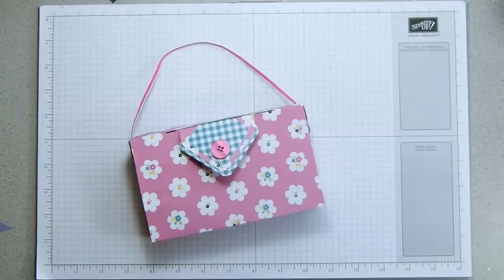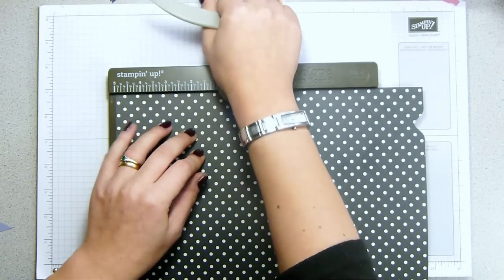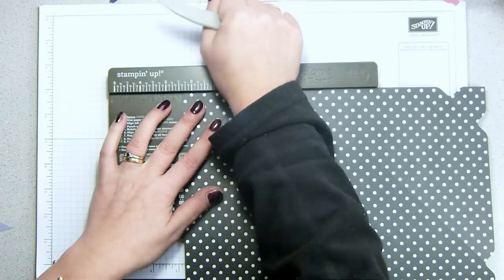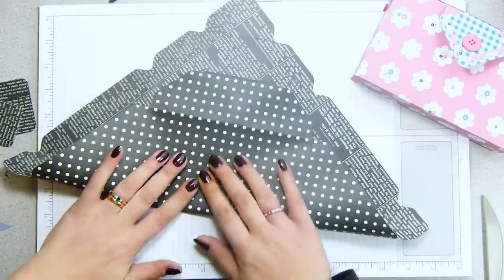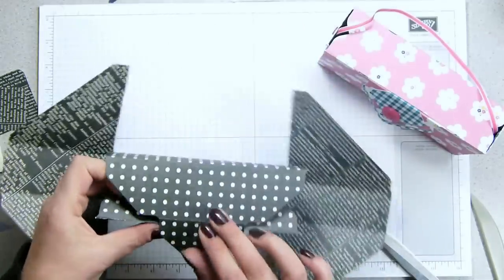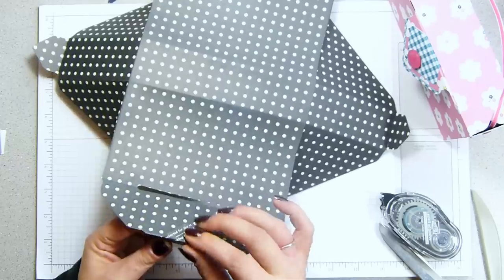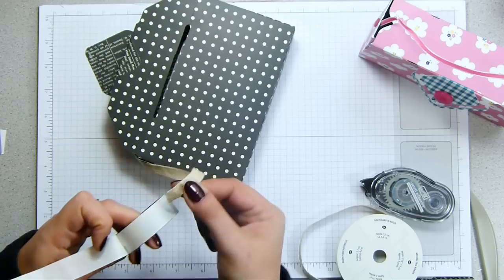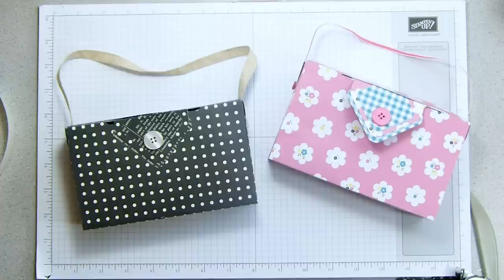Stampin Up UK ENVELOPE PUNCH BOARD WEEK Clutch Bag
Stampin' Up! UK Demonstrator Sam Donald shares a project with you.